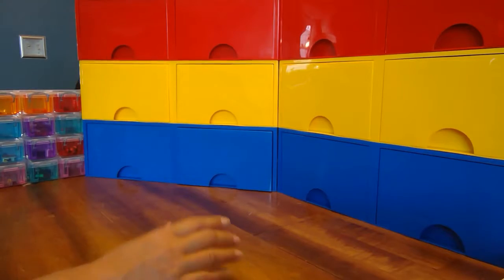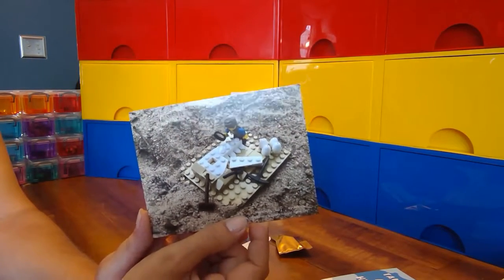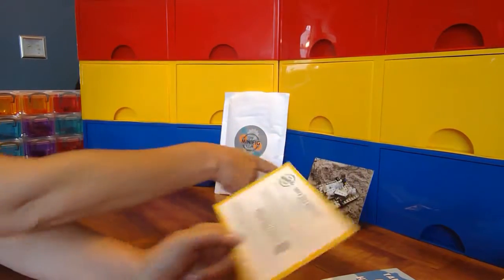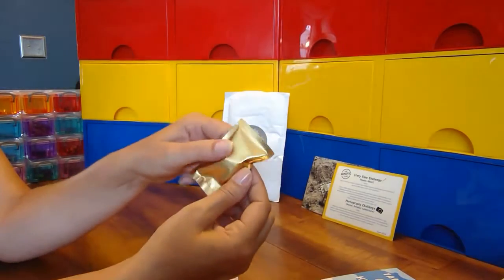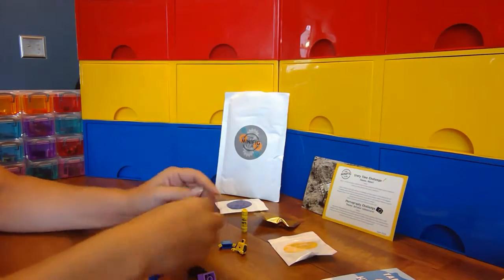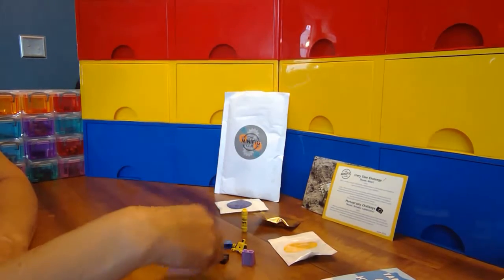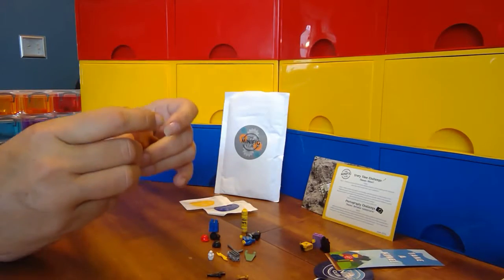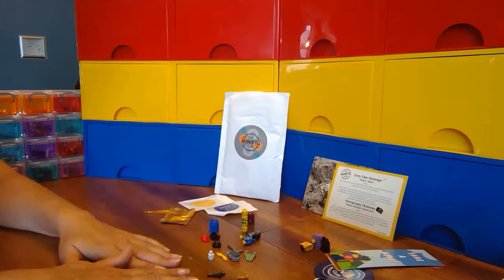UNBOXING - The Minifigure Club - June 2019 - LEGO Subscription Pack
Opening and revealing the June 2019 MinifigureClub pack! This is a LEGO minifigure-focused subscription pack from the good folks at BoosterBricks. Enter the monthly and weekly challenges by posting in their Facebook group for a chance to win prizes!